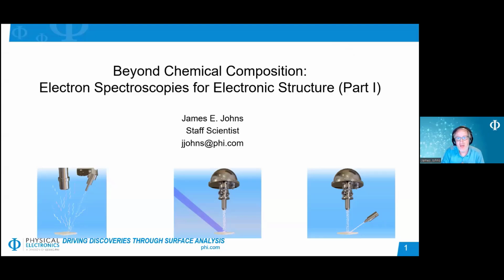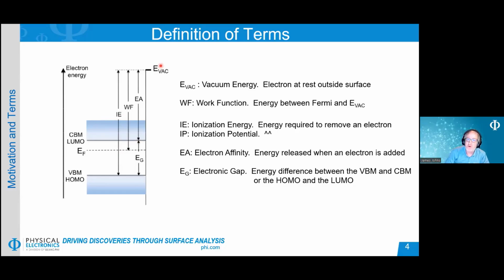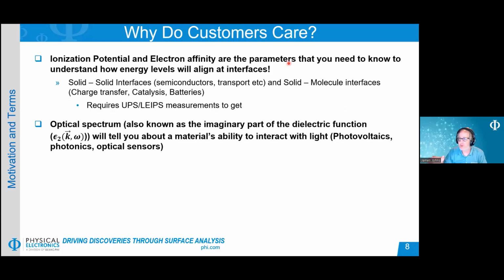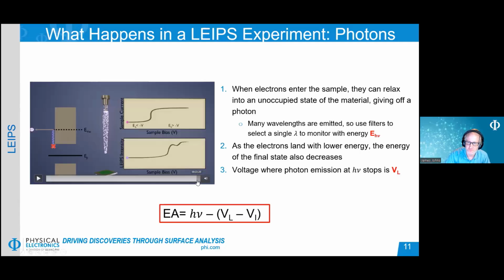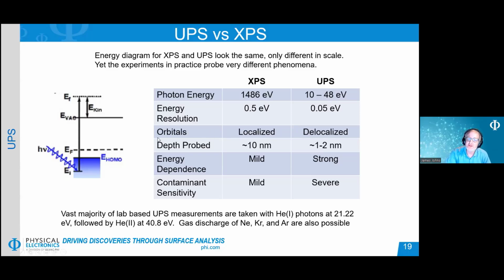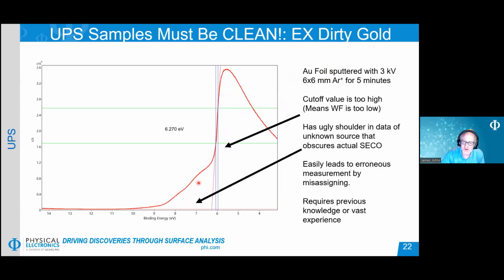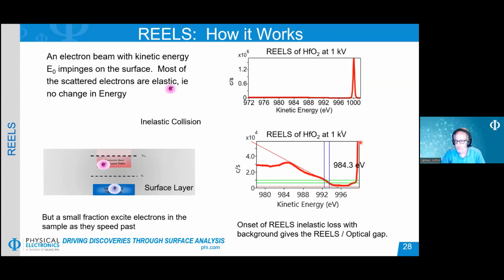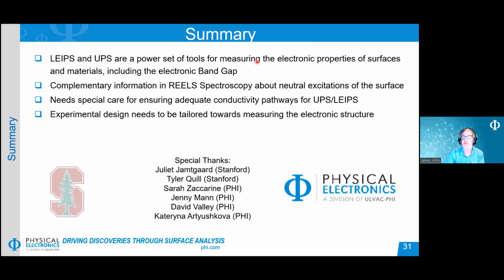PHI Webinar Series: Beyond Chemical Composition Part I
In this webinar, an overview of 3 surface science techniques for measuring the electron states which exist at a surface will be presented and the information that each technique can provide and how to select the appropriate technique for an experiment.  By the end of this webinar, we hope you will have a better idea of some of the tools which may help you address critical problems in your particular field.